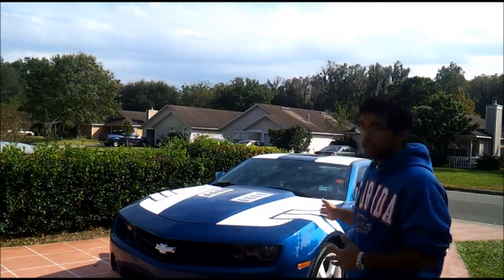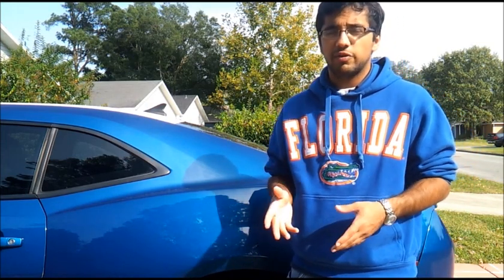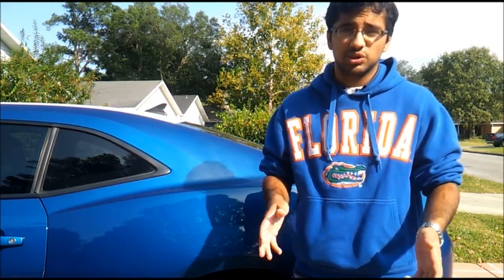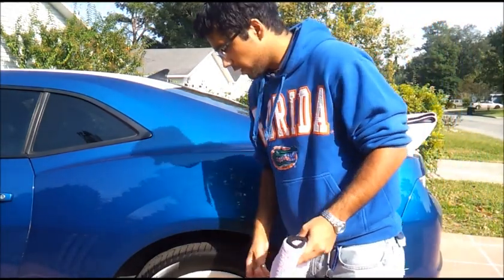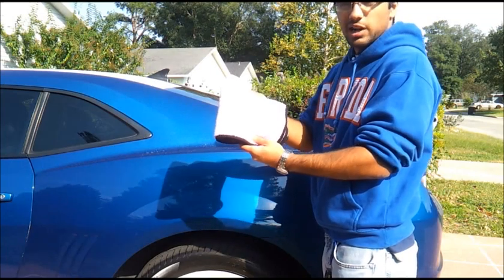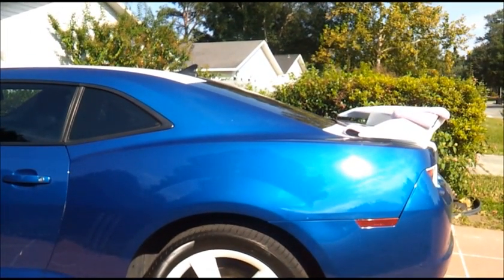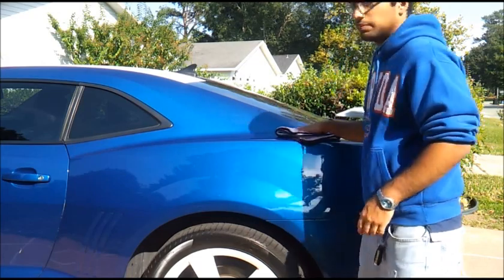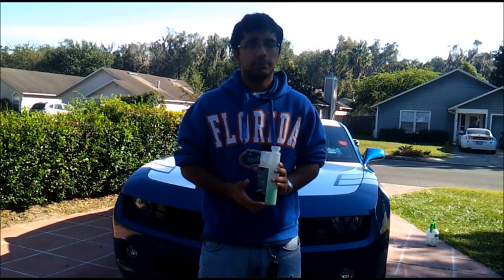Review: Ultima Waterless Wash Plus Concentrate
This is a review on one of my favorite waterless washes.